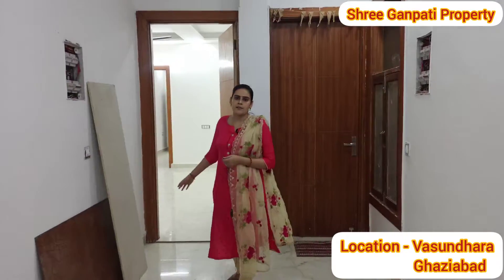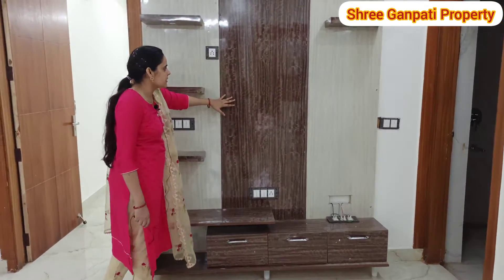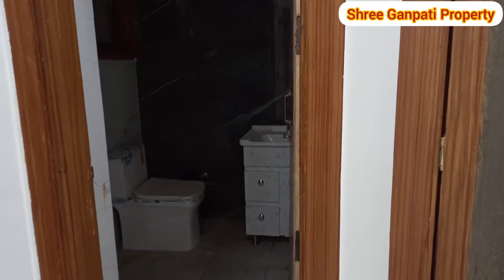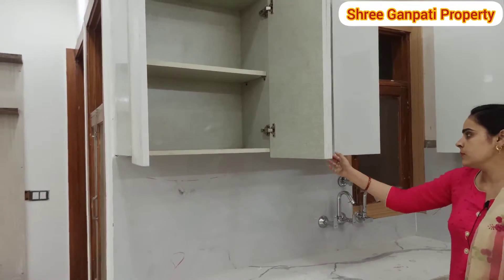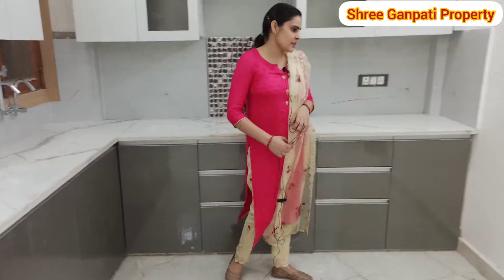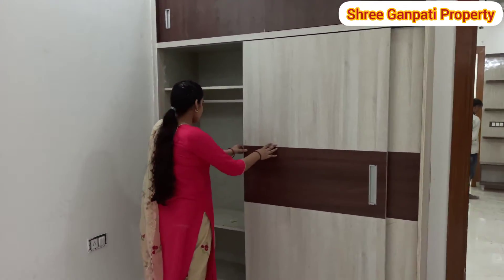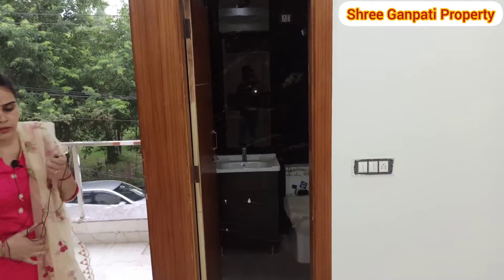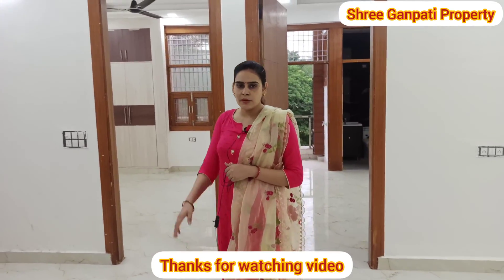3 BHK FLAT | VASUNDHARA GHAZIABAD | SPACIOUS FLAT | SHREE GANPATI VLOGS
3 BHK FLAT IN VASUNDHARA GHAZIABAD

सिर्फ 7 लाख देकर घर को बनाये अपना |

बाकी amount आसान किस्तों में दे सकते हैं |

90% LOAN APPROVED.

इस FLAT मे आपकी CAR PARKING और LIFT की सुविधा रहेगी |

FINISHING WORK COMPLETE करके आपको FLAT
दिया जाएगा |

DEMAND PRICE - 80 LAKH

THIS PRICE CAN BE NEGOTIABLE.

 ||  SHREE GANPATI VLOGS ||